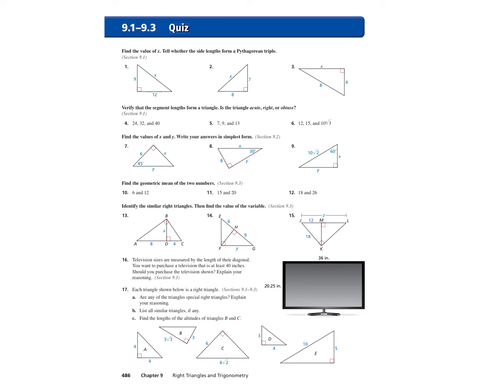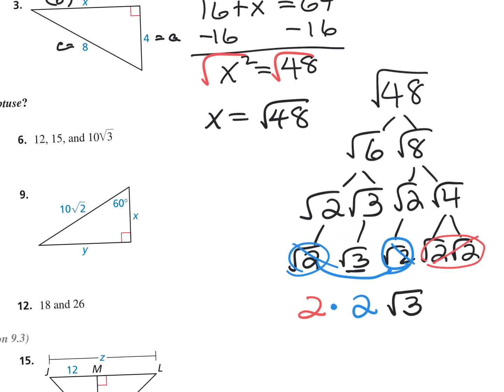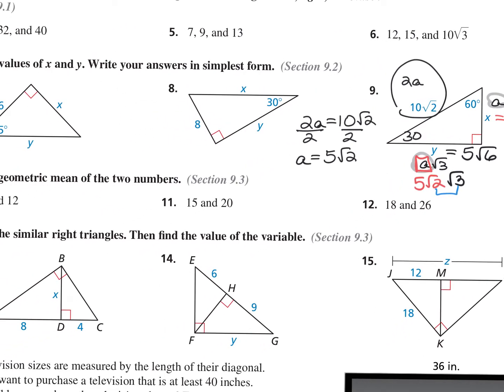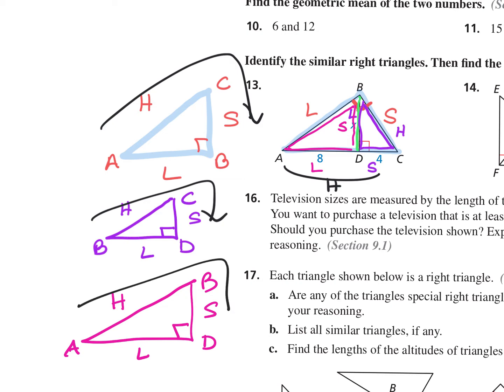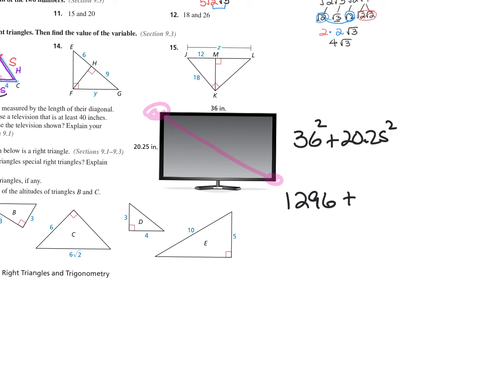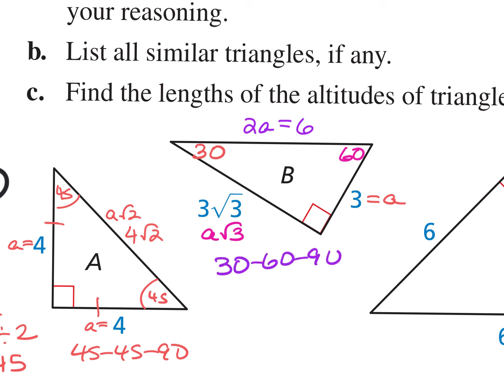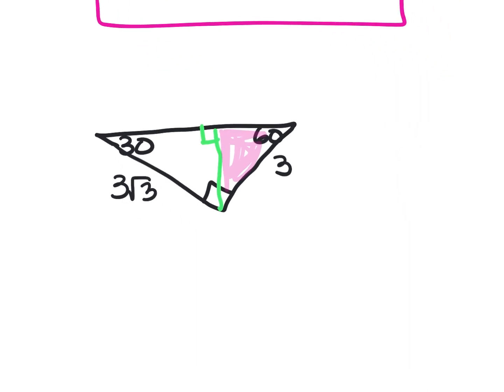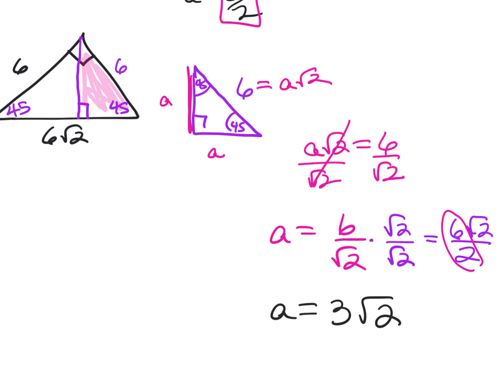1.26.22 Quiz Review 9.1 to 9.3 Select questions.mp4